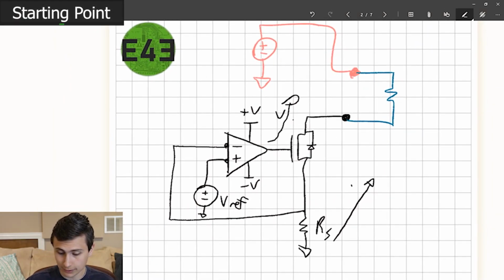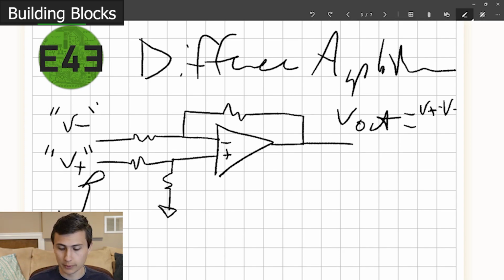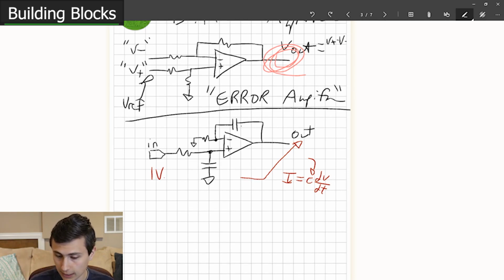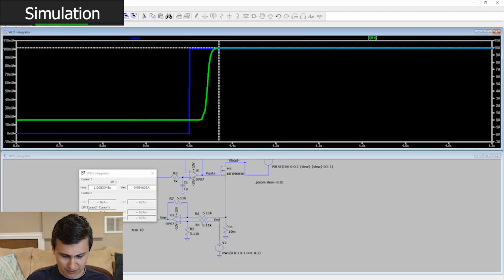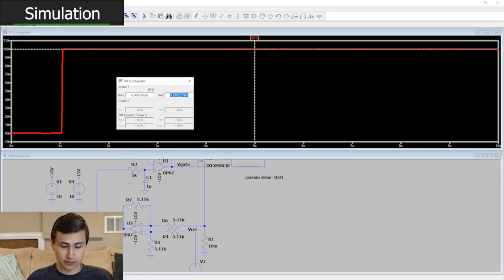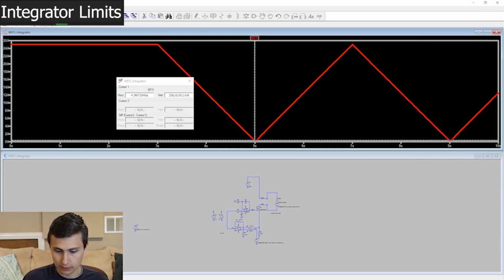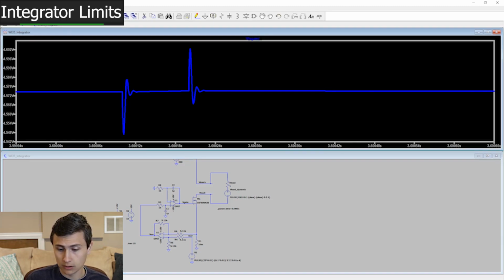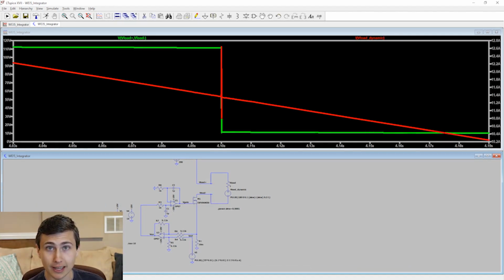Steady-State Error & Integration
Let's add an integrator to a current source to eliminate steady-state error! Can we build a perfect current source... in LTSpice? I'm betting yes.

Next topics: PID Control & Electronic Load